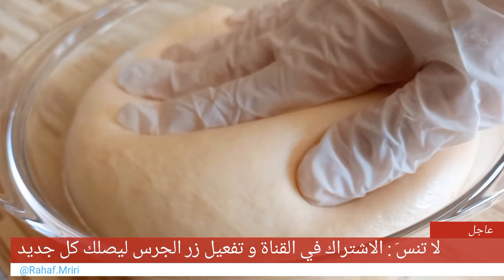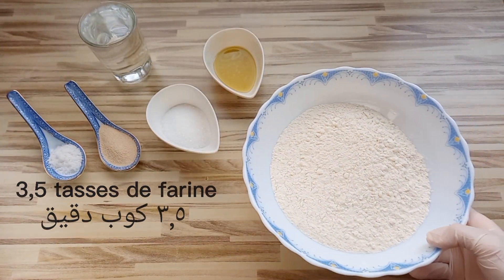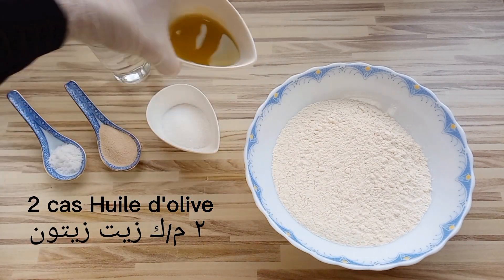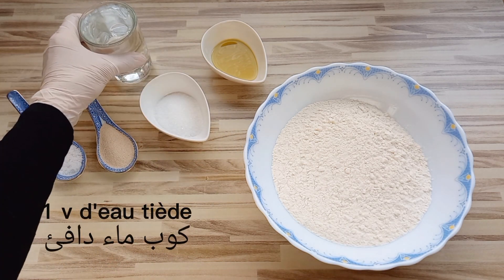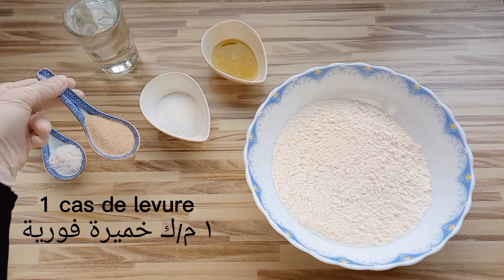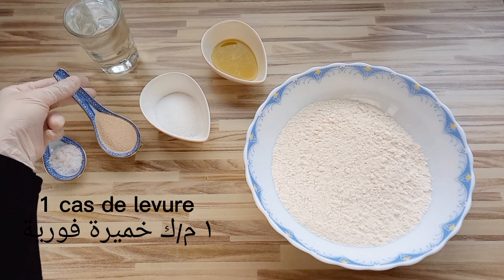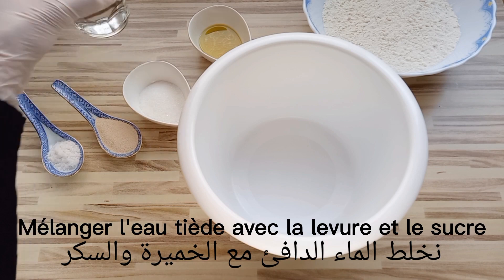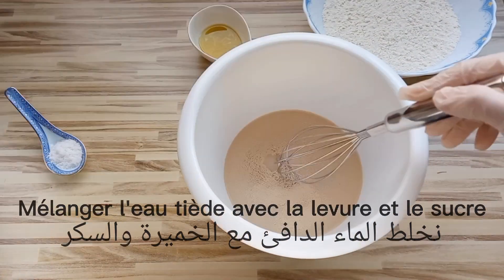عجينة البيتزا | pâtes à pizza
طريقة عمل عجينة البيتزا - عجينة البيتزا - طريقه عجينه البيتزا - طريقه عمل عجينه البيتزا - عجينه البيتزا - طريقة عجينة البيتزا

المقادير :

٣,٥ كوب دقيق
كوب ماء دافئ
م/ك خميرة فورية
٢ م/ك سكر
٢ م/ك زيت زيتون
١ م/ص ملح
Ingrédients:

  3,5 tasses de farine
  Une tasse d'eau tiède
  1 cas Levure instantanée
  2 cas de sucre
  2 cas d'huile d'olive
  1 cac de sel